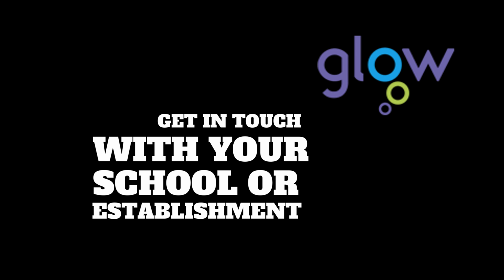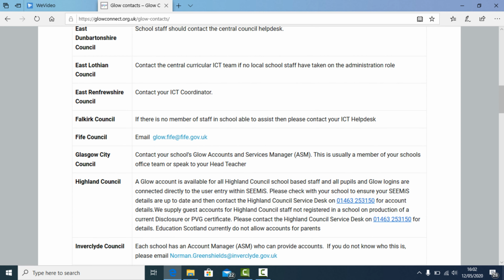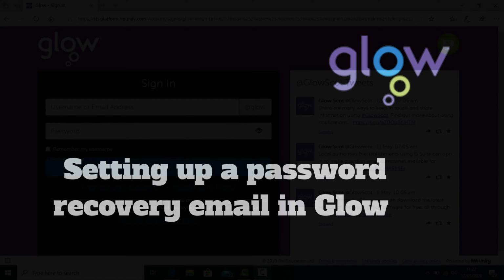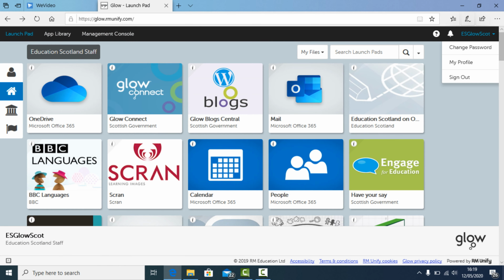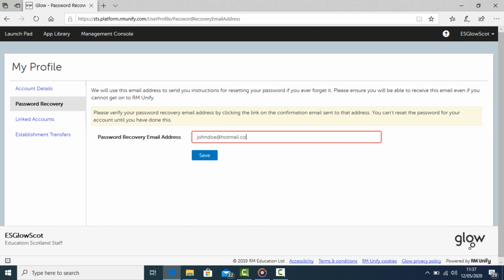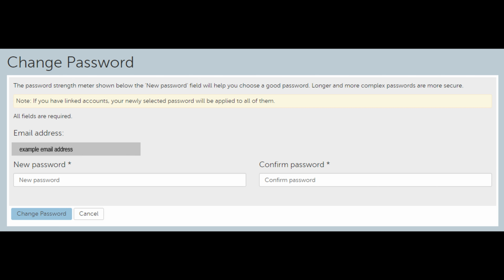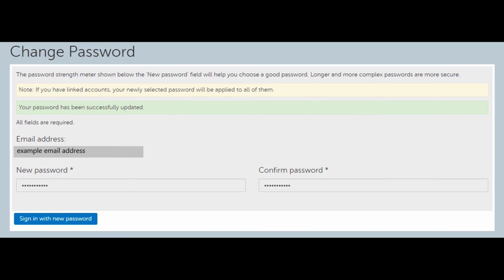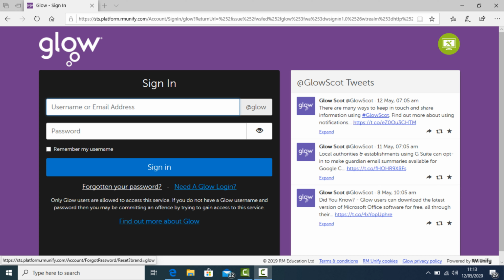How to reset your Glow Password